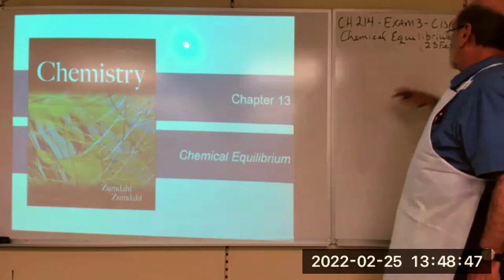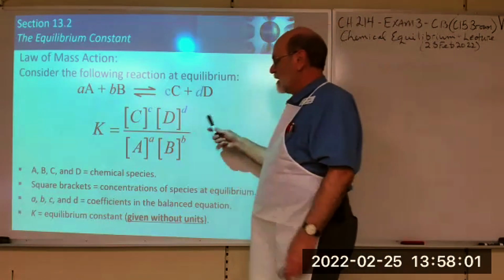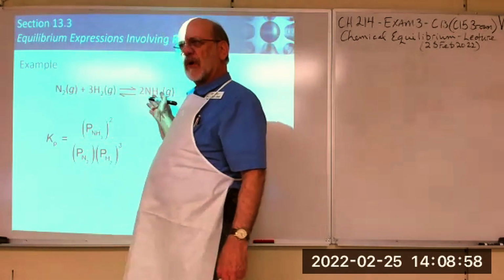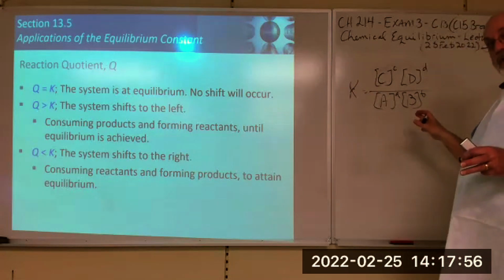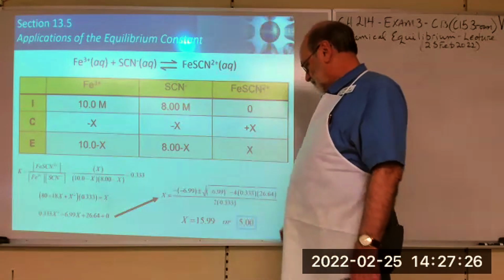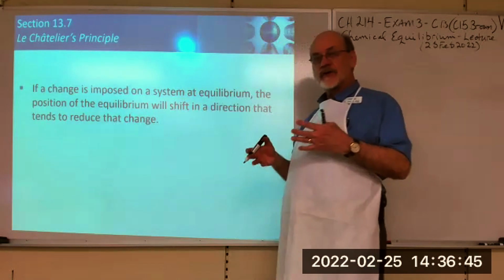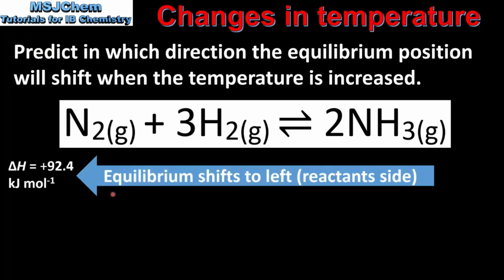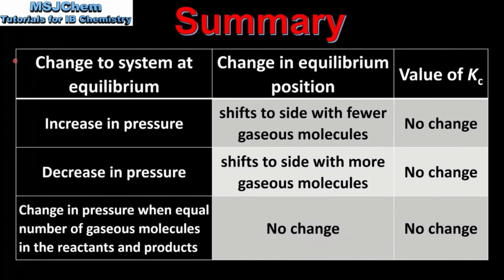CH214 EXAM3 C13 Lecture 25Feb2022